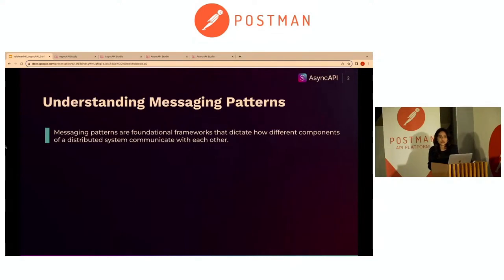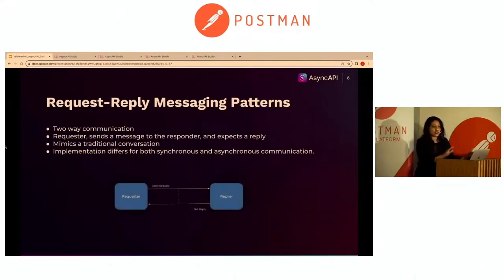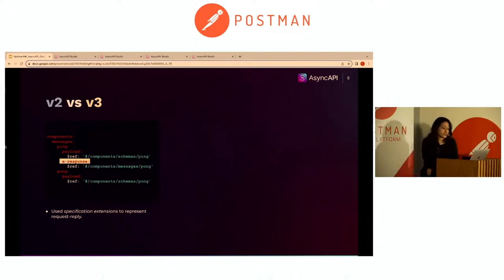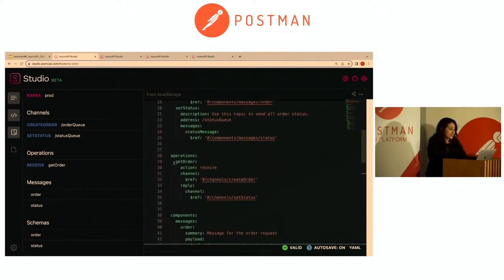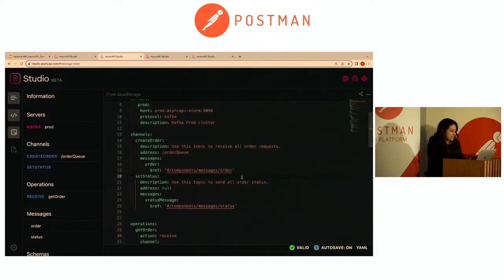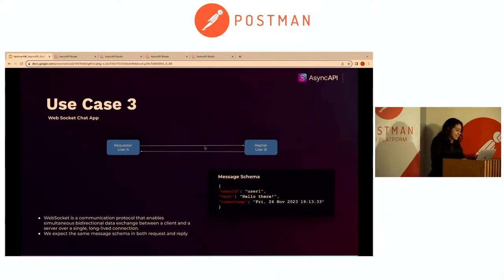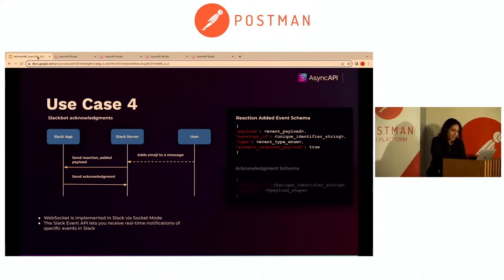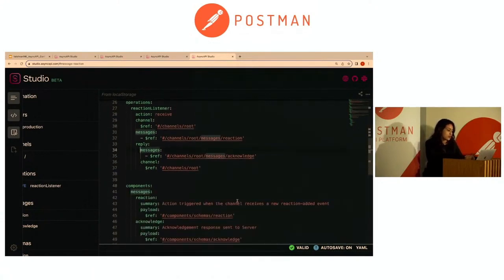Request-Reply Messaging Patterns: Real-World Use Cases with AsyncAPI 3.0 - Vaishnavi Nandakumar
In this talk,  we will explore one of AsyncAPI’s highly anticipated features!

From what Request-Reply Messaging Patterns are, understanding why they matter, and how you can put them into action with AsyncAPI and of course some use cases.

By using examples of real-world business use cases, attendees will gain insights into how Request-Reply patterns can be effectively applied using AsyncAPI. By the end of this session, you'll have the knowledge to use Request-Reply patterns effectively in your projects and deliver better services!